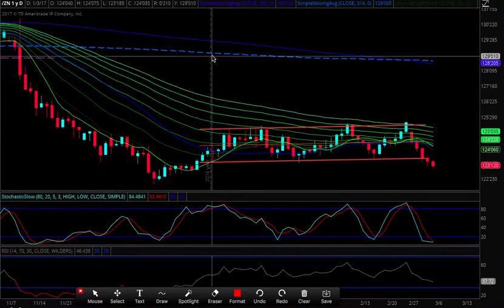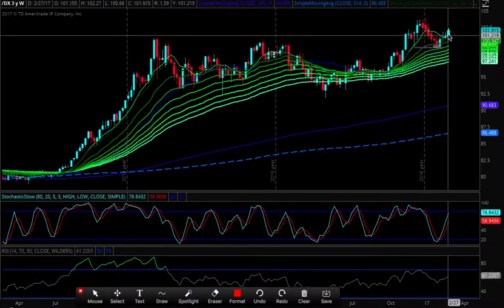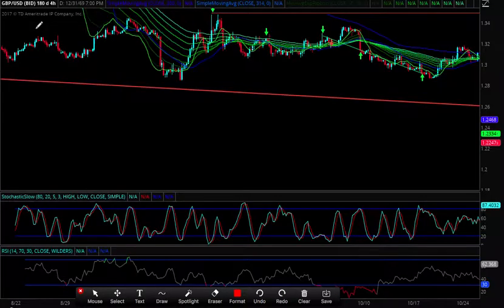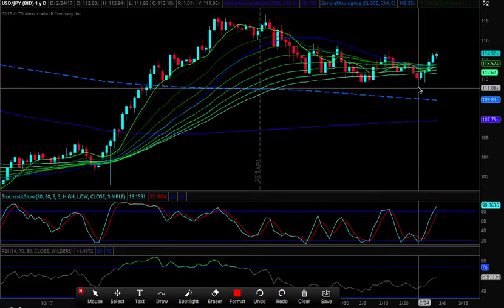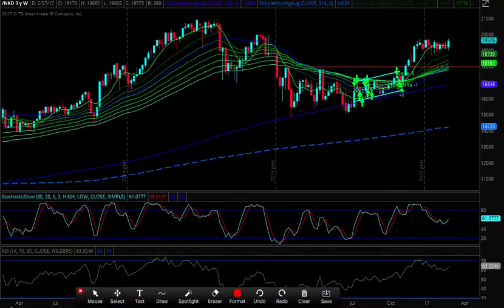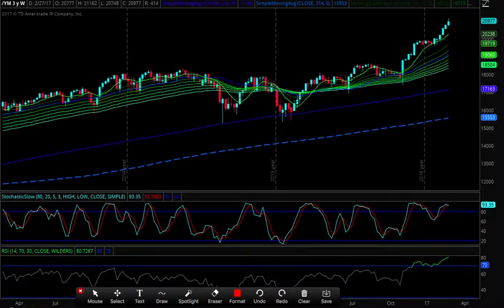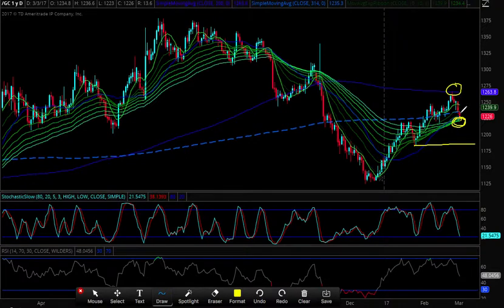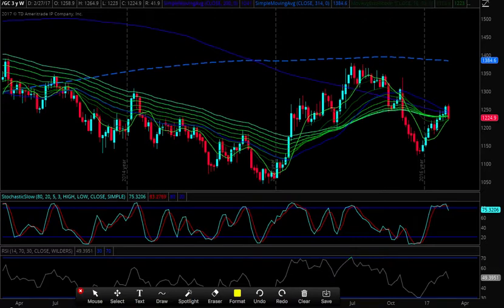JRM Market Update